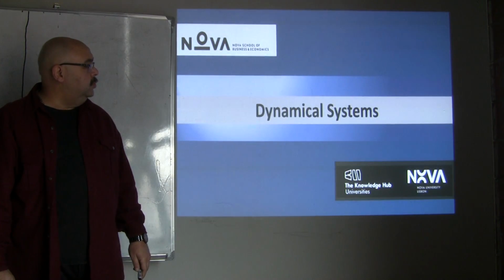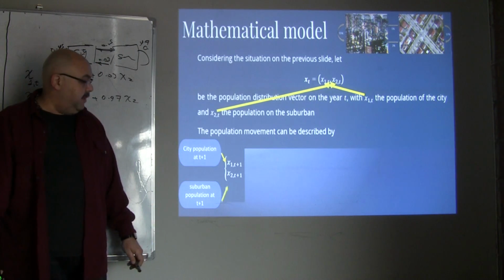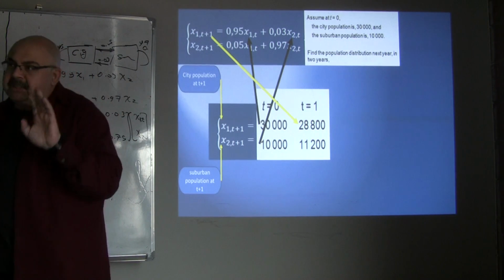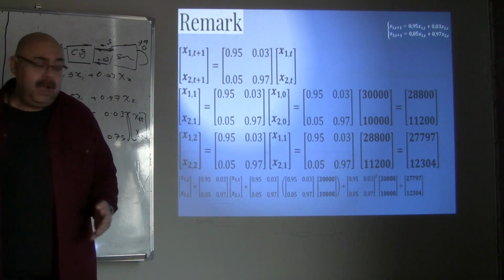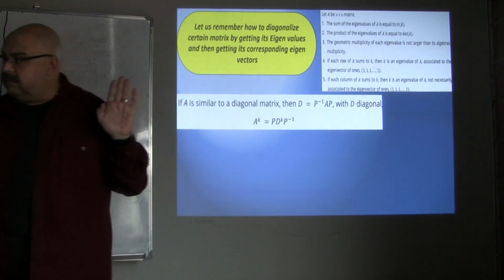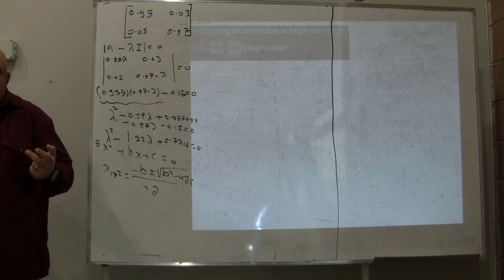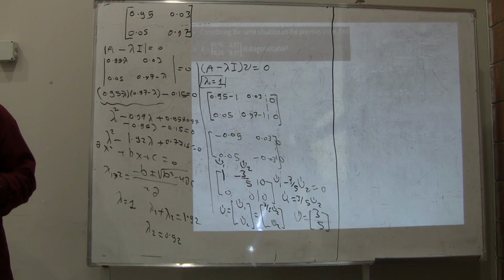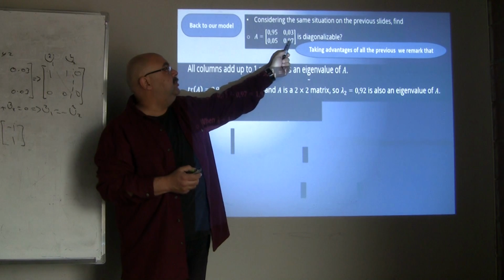W11 Dynamical Systems P 1